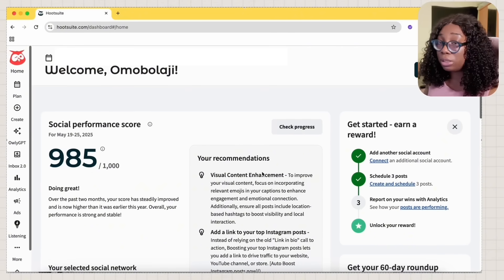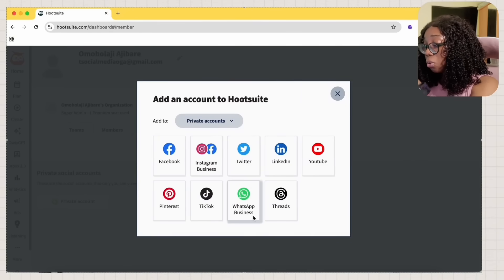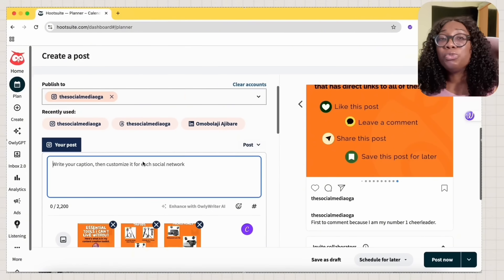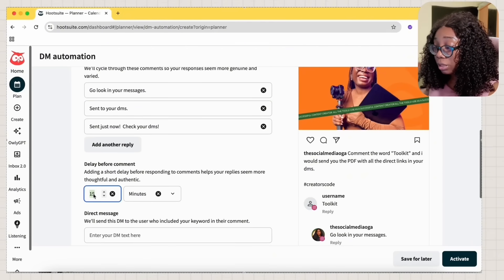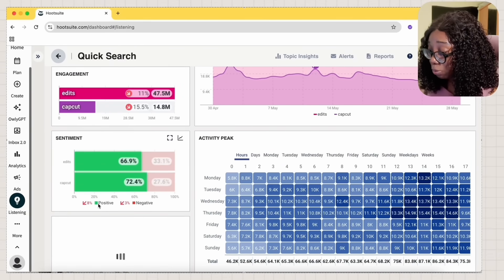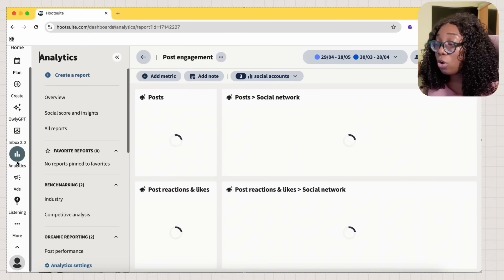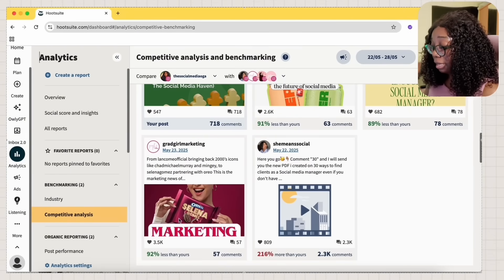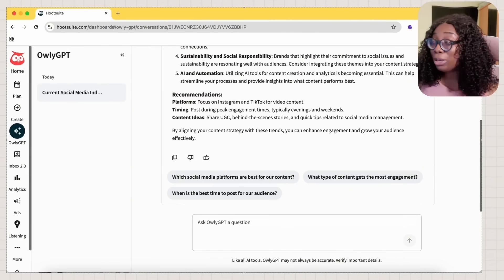How to Use Hootsuite for Social Media Management & Social Listening (Step-by-Step Tutorial)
In this video, I explain how I use Hootsuite to manage multiple social media accounts, automate direct messages (DMs), and monitor conversations with social listening tools.

If you're a social media manager, content creator, or freelancer, this step-by-step Hootsuite tutorial will help you save time, stay organised, and never miss a mention again.

📩 Got questions? Drop them in the comments—I’ll respond!

FAQs
How long have I worked in marketing? 10 years
Where do I stay? Manchester, United Kingdom.
What do I use to edit my videos? Descript, Davinci Resolve, & CapCut on my MacBook Air

Time stamps:
00:00 Introduction and Personal Connection
01:03 Why Choose Hootsuite?
01:44 Setting Up Hootsuite for Teams
03:19 Creating and Scheduling Posts
06:13 DM Automation
07:51 Social Listening
10:23 Analytics and Reporting
11:43 Competitive Analysis and Benchmarking
13:15 Best Time to Post
13:59 Conclusion and Final Thoughts